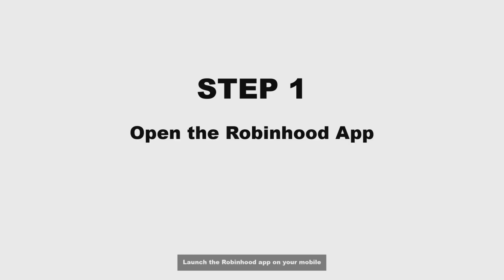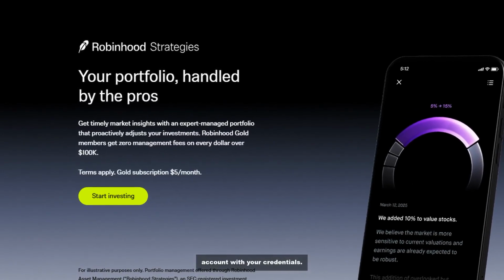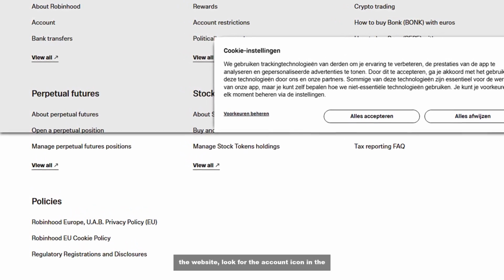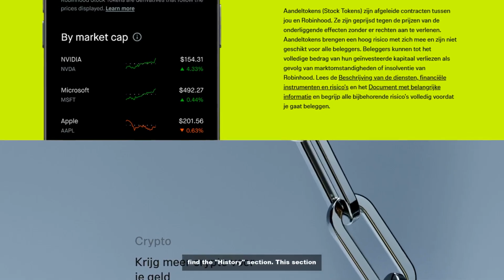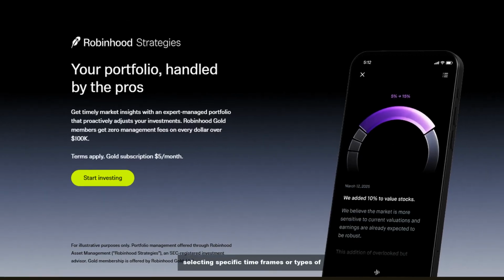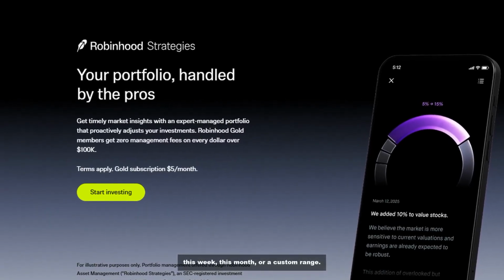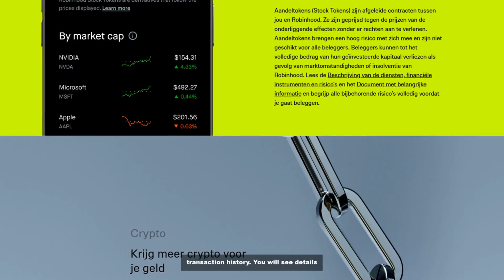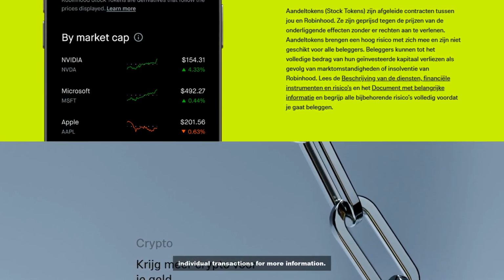How To Check Transaction History On Robinhood 2026 (FULL TUTORIAL)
In this video, we will show you how to check transaction history on Robinhood 2026 (FULL TUTORIAL). Whether you're a beginner or an experienced trader, this guide will help you navigate the app and find your transaction details easily.